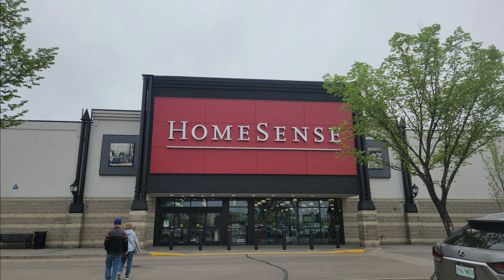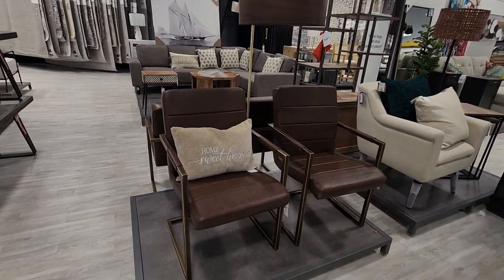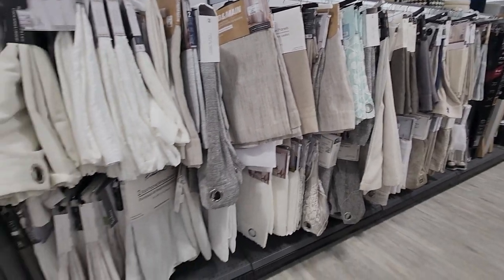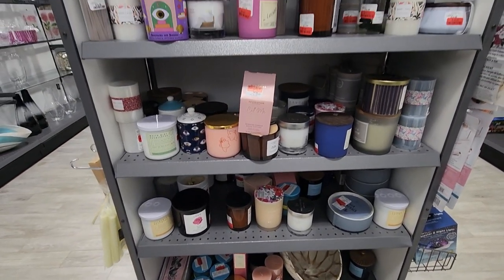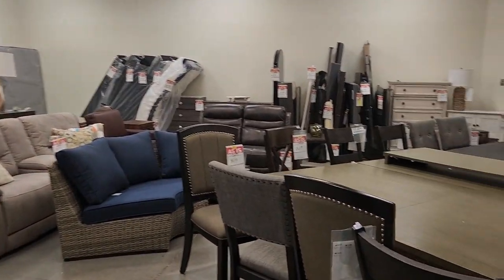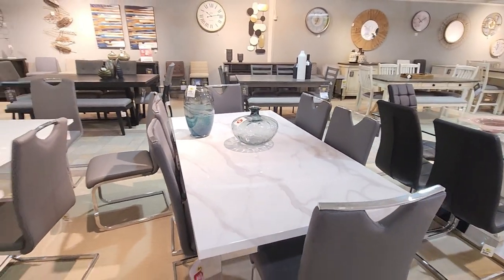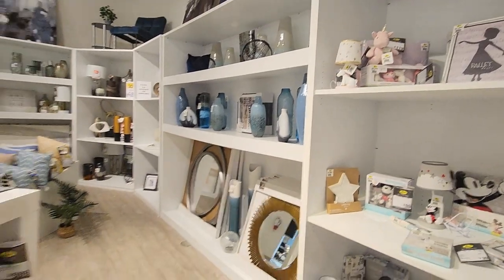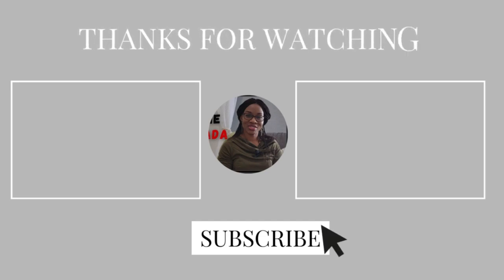Furniture & Interior Home Stores to Visit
Come with me on this tour of 2 home interior stores and a Grocery store

This is your go-to channel for all information that helps immigrants find their footing in a new country. Find newcomer information, tips, and experiences to pick up and go.

Thanks for your support always!!
Afolake Idris

Best Savings Account in Canada for 2023- EQ Bank
Your emergency fund should be in a High-Interest Savings Account, and the best one in Canada right now is EQ Bank, which offers 2.5% interest with no monthly fees and no minimum balance!

to shop for affordable preowned house trends.

☆...…..My Office Furniture Setup...….☆
o Adjustable office Desk;
o Laptop stand;
o Office Cabinet;
o Lumber/Back office chair support;

o Camera Tripod stand;
o Sony ZV-1 Camera;
o Sony ACCVC1 Vlogger Accessory kit;
o Neewer Soft Box;
o 64GB SD Card;
o Boya Microphone;
o Maono Microphone;
o Lavalier wireless Microphone;
o Car Dashboard phone holder;